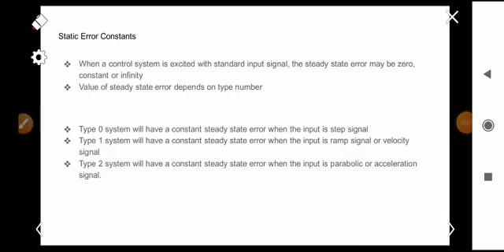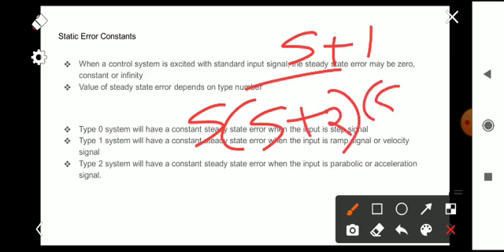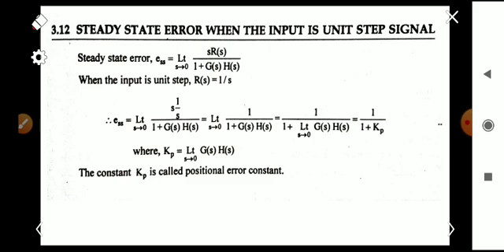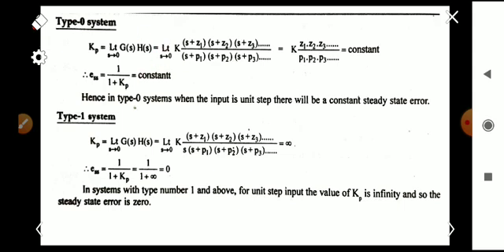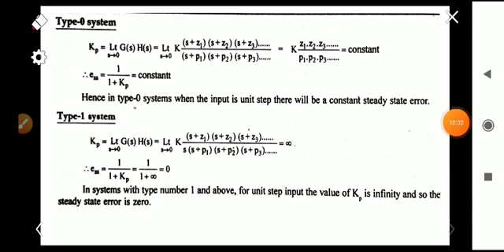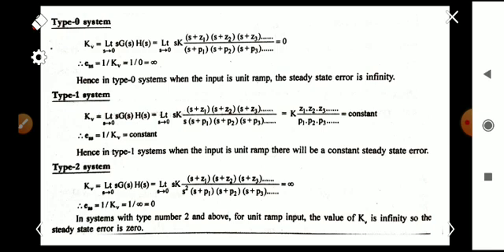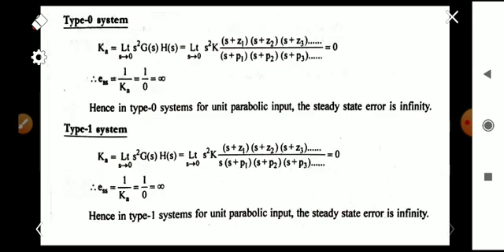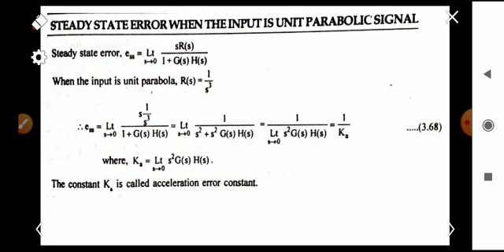Static Error Constants | EE303 LCS | Third Module | KTU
Basic Theory